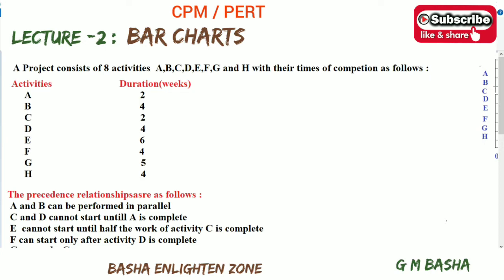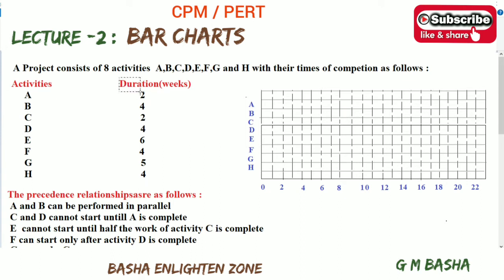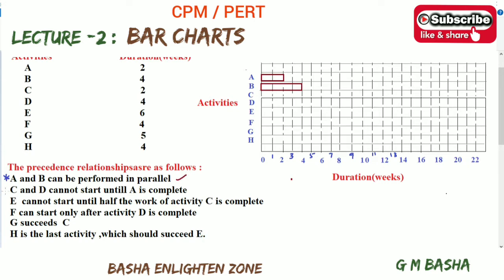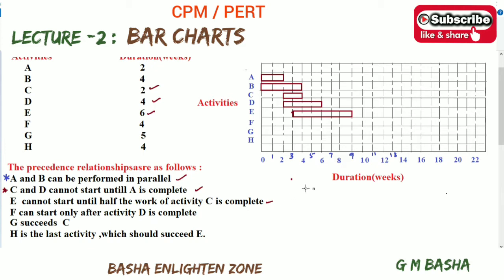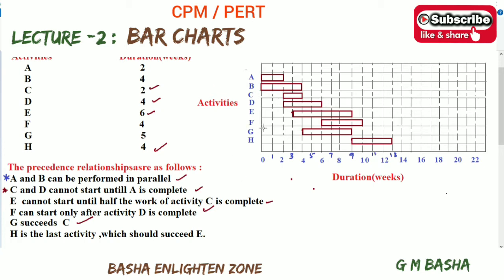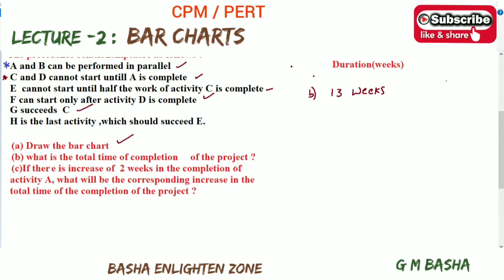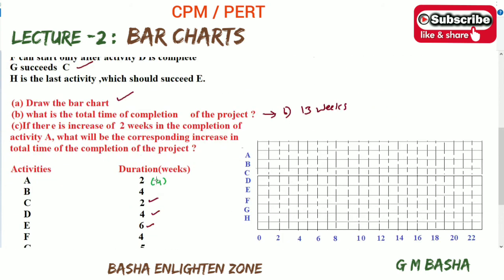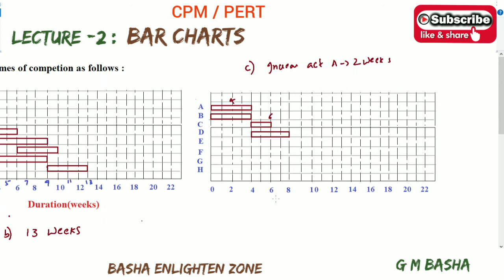Example 1 : Bar Charts